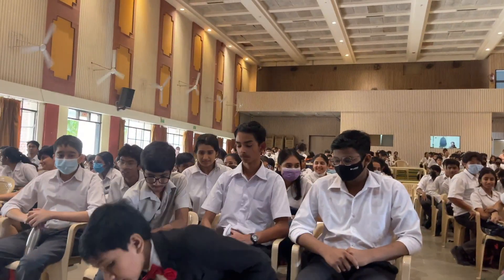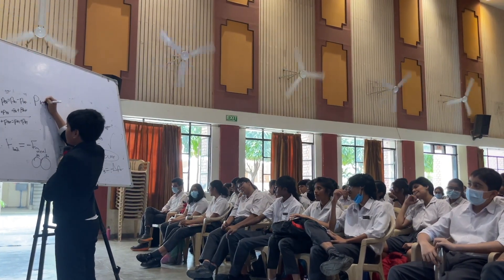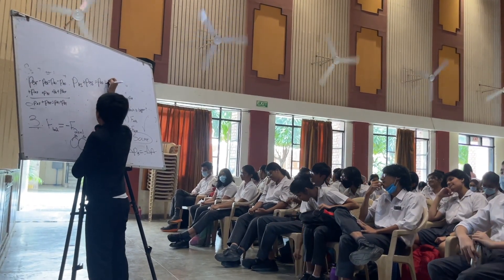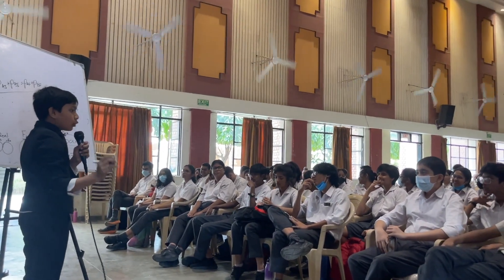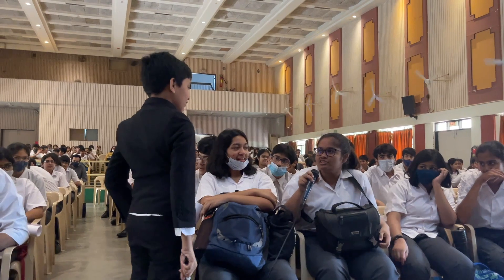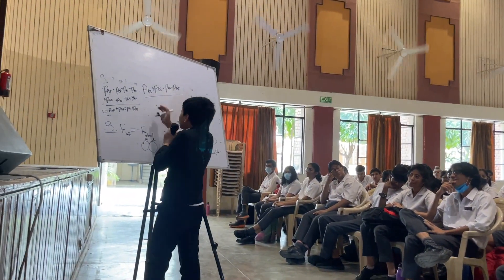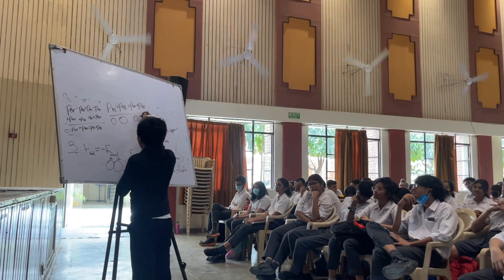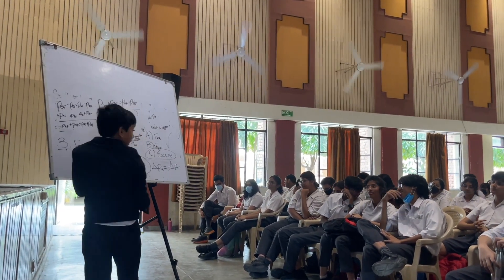Physics Lec 5 | Introduction to Elastic and Inelastic Collisions